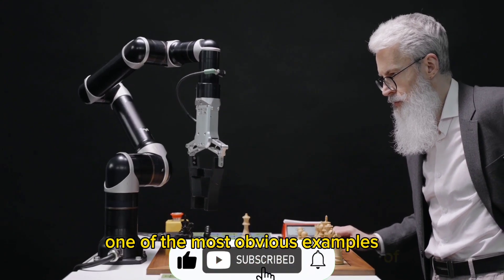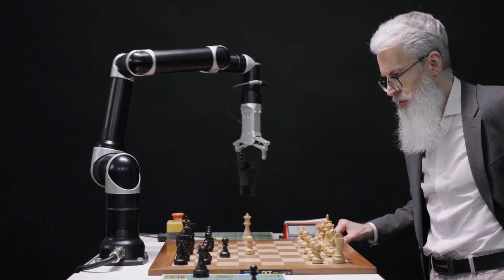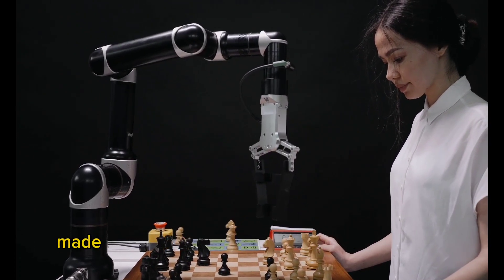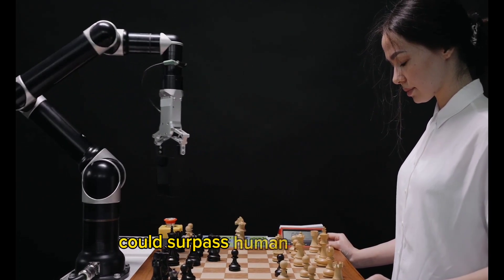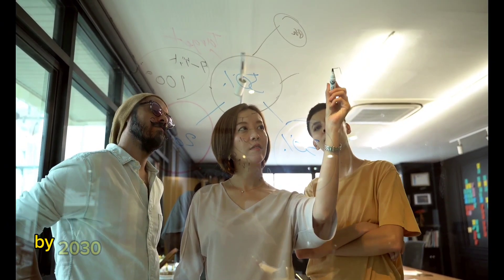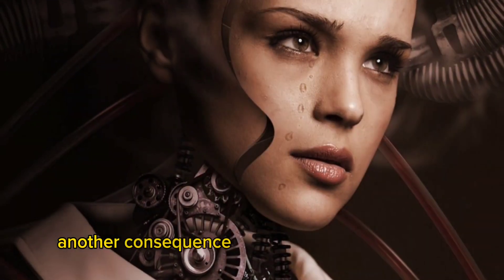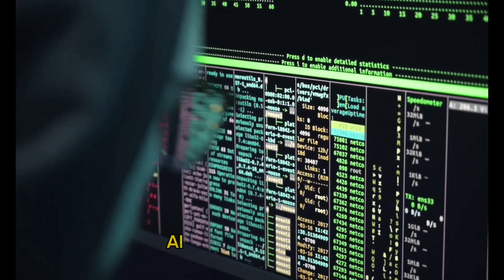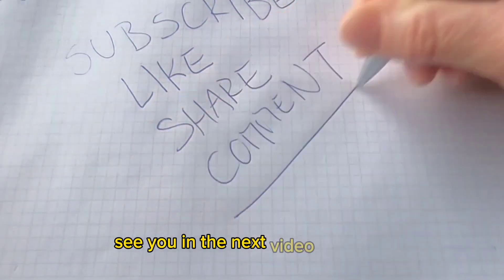Is ARTİFİCİAL İNTELLİGENCE superior to HUMANS? / What is Ai?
Hello friends, today I will talk to you about a very interesting and important topic: The competition between artificial intelligence and human beings. This is a very controversial and intriguing topic in terms of both science and philosophy. In this video, we will look for answers to questions such as what is artificial intelligence, how does it work, in which areas is it used, can it surpass human intelligence, can it harm humans, can it cooperate with humans. We will also discuss what needs to be done to strike a balance between AI and humans.

Artificial intelligence is a technique that allows computers to imitate human intelligence. AI can learn from and improve data using techniques such as machine learning and deep learning. AI can be used in many different fields, for example in healthcare, education, security, entertainment and more. But AI can also threaten people's jobs, freedoms and even lives. Therefore, is there a competition between AI and humans? Can AI surpass humans? How can a balance be struck between AI and humans? Let's watch the video to find the answers to these questions!

After watching this video, I hope you will learn more about artificial intelligence.

The music in this video is from pixabay.com.